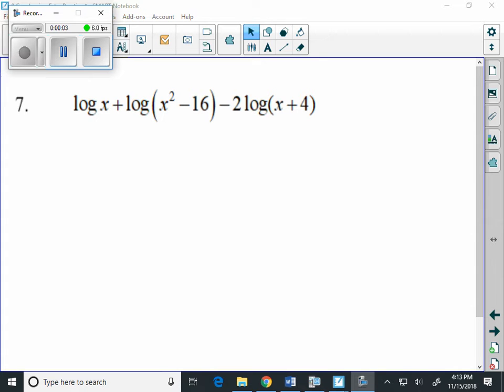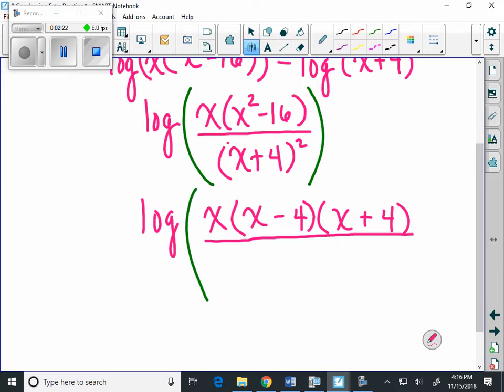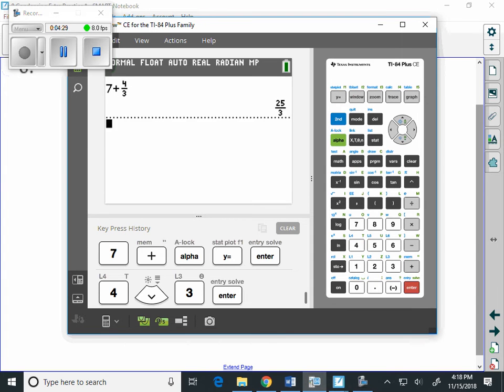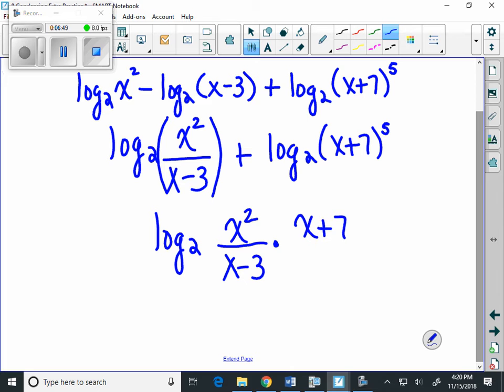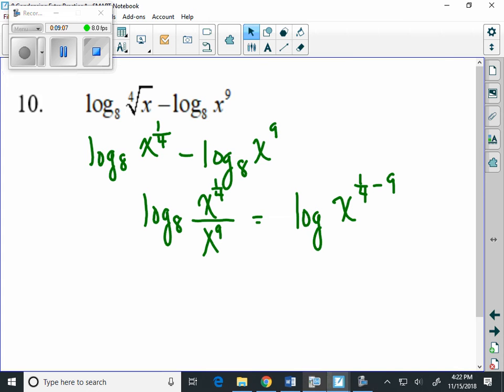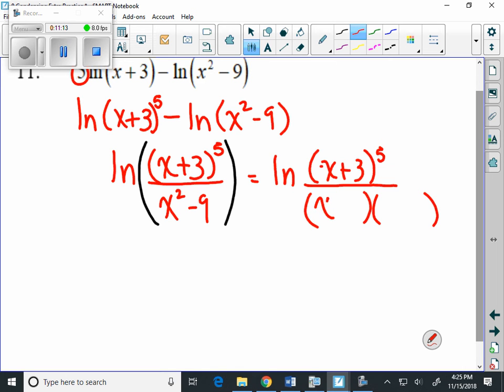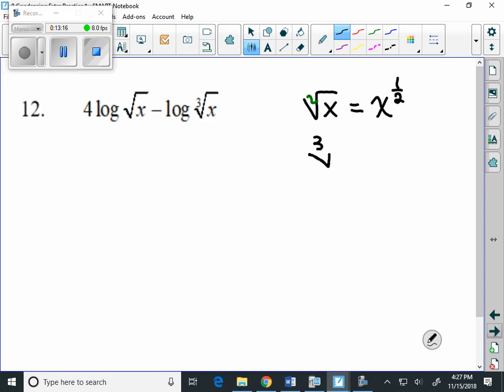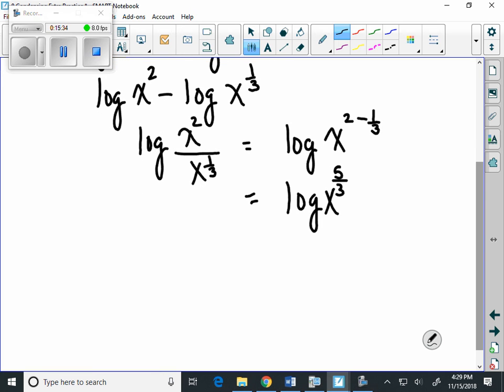pc additional practice condensing logs 7 12